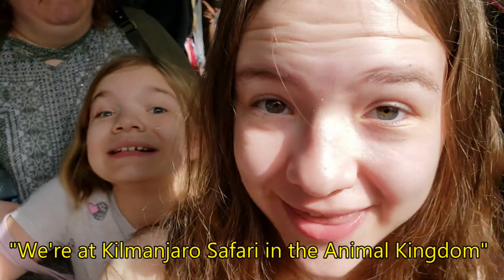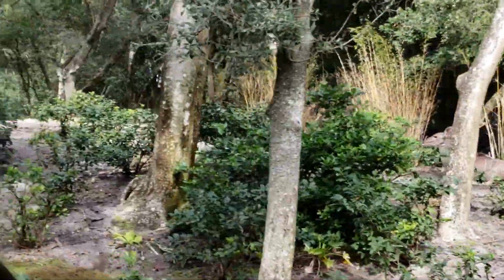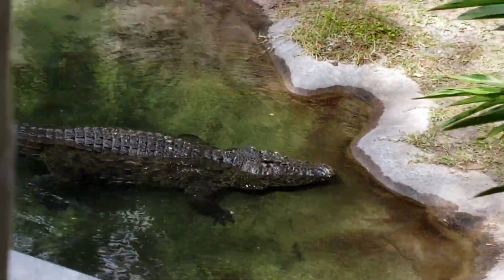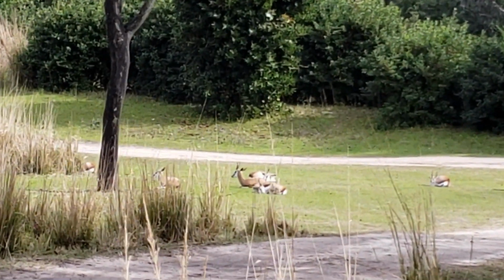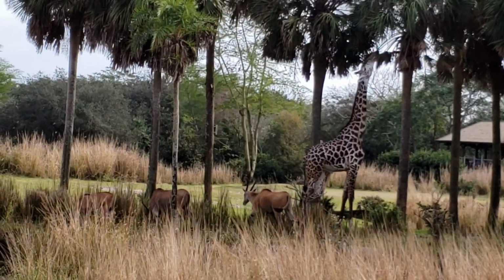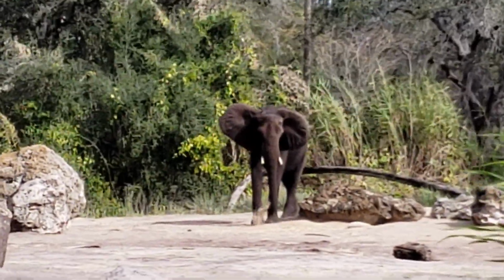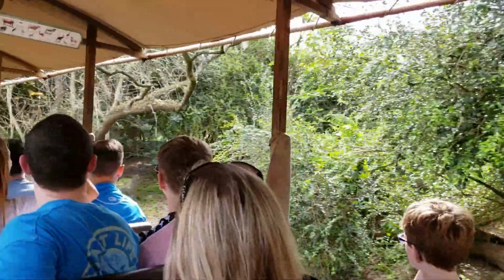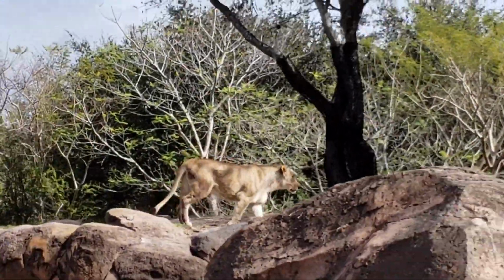We Saw A Gorilla! Disney Kilmanjaro Safari Ride!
Join Jillian and Addie at Disney Animal Kingdom for the Kilmajaro Safari ride!  See real gorillas, elephants, lions, cheetahs and lots of other safari animals!

The Jillian and Addie channel is the official channel of Jillian & Addie of Babyteeth4 and Babyteeth More.  This channel is owned and run by their parents.